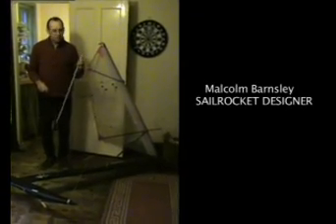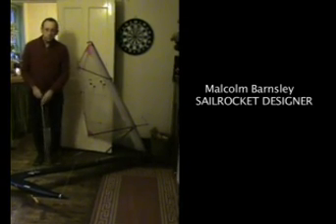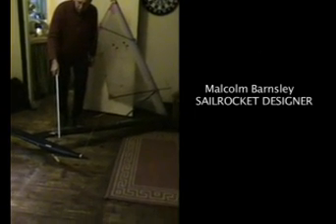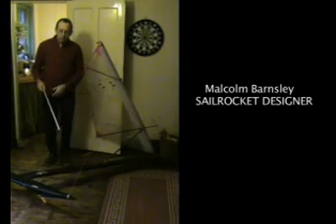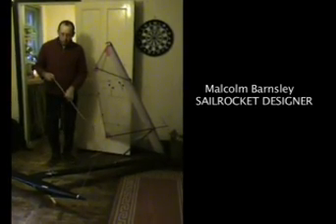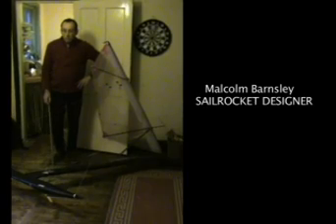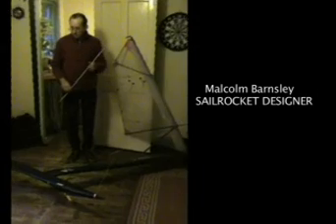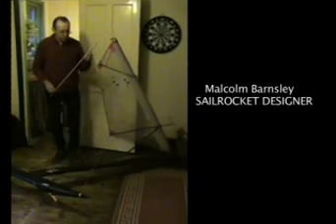Interview with Vestas SailRocket's designer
Malcolm Barnsley, designer of Vestas SailRocket, describes the craft using a 1/5th scale model.